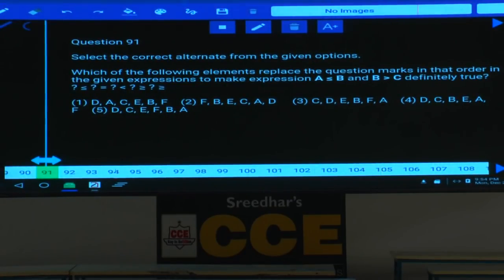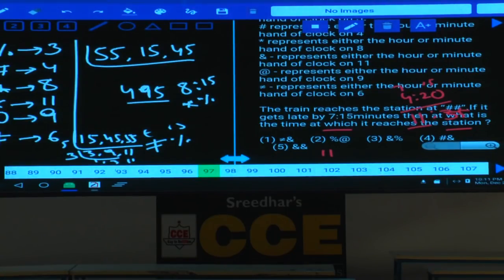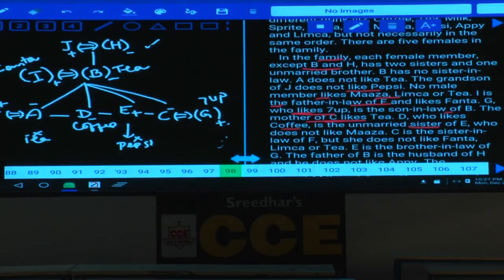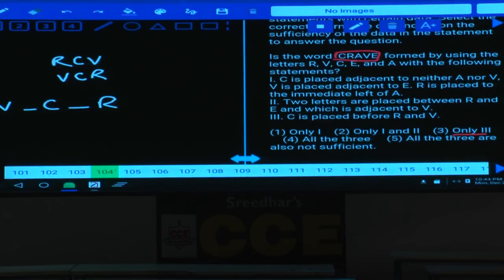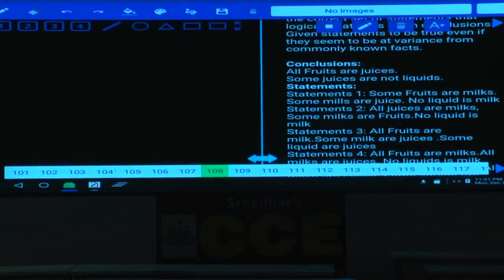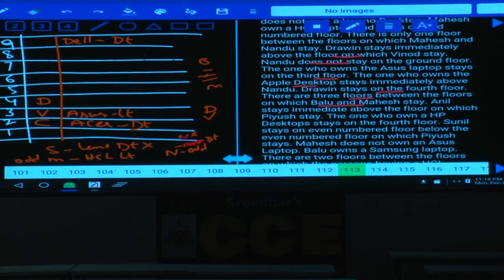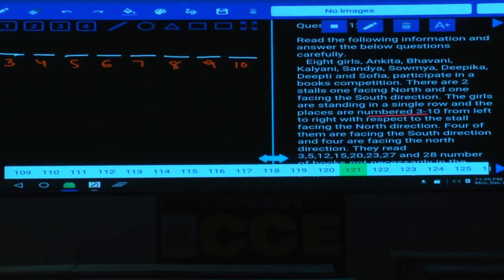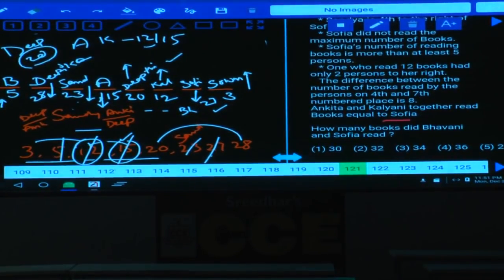IBPS Clerk Mains Reasoning MT 12 | Coded Inequalities, Puzzles, Syllogism Tricks & Shortcuts